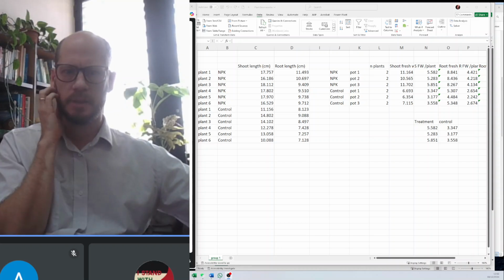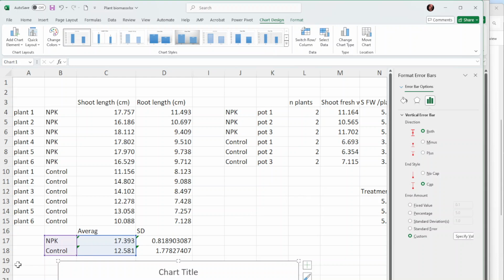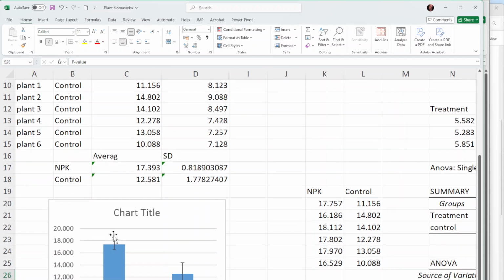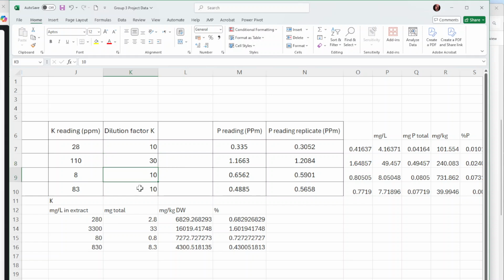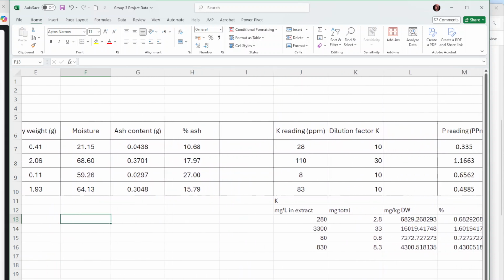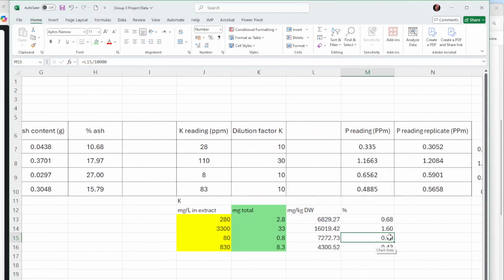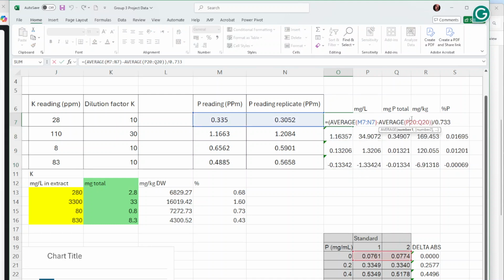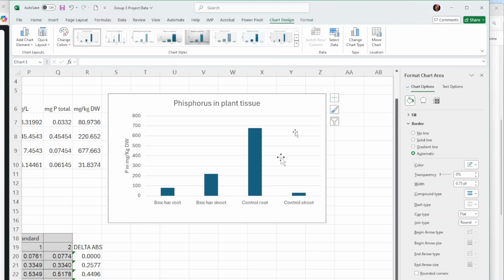Example of calculations for SWAE4401 project